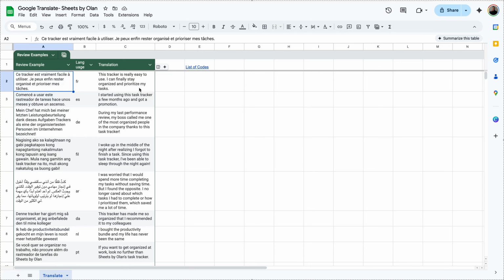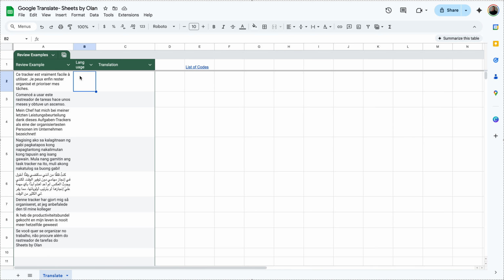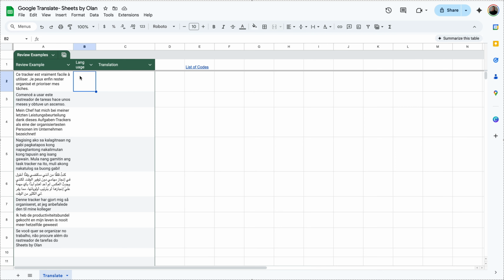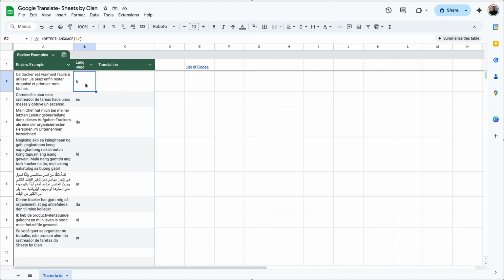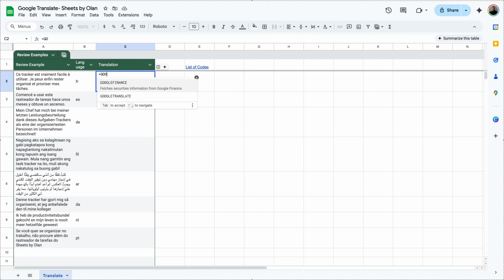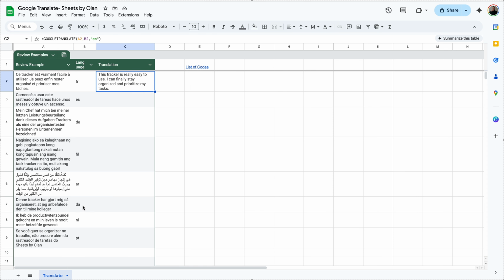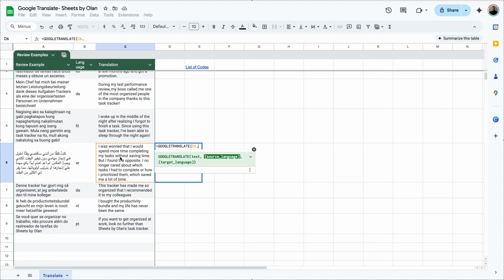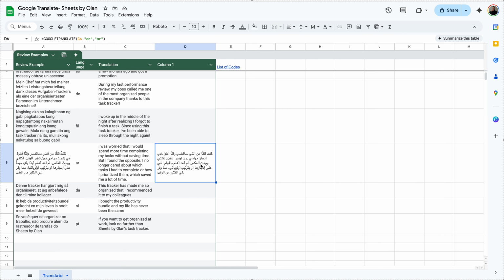How to translate text directly in Google Sheets even if you don't know the origin language.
If you're leaving Google Sheets to translate text, you're doing too much. Whether it's reviews, key words, or anything else you find yourself needing to translate, you can translate directly in Google Sheets. Best of all, you don't even need to know which language is the origin language.

In this video, I show you how to use both the DETECTLANGUAGE & GOOGLETRANSLATE formulas to quickly identify the original language and translate to any language supported by Google Sheets without ever leaving your spreadsheet.